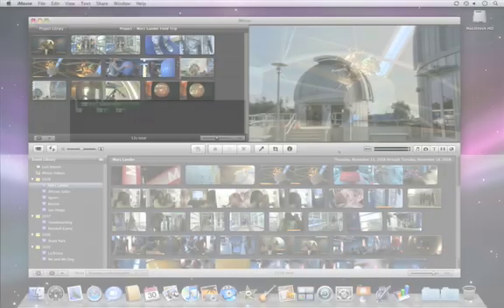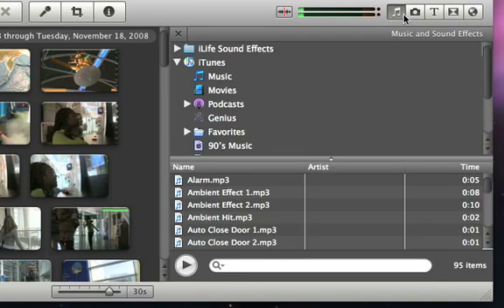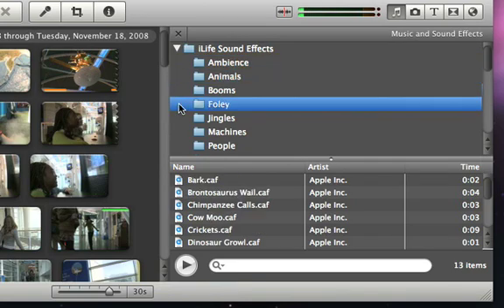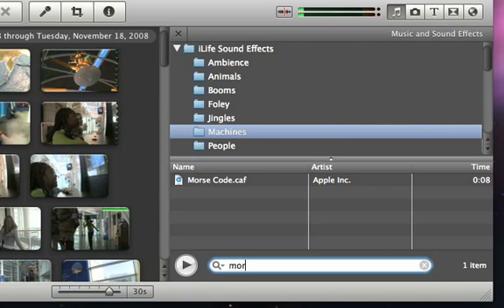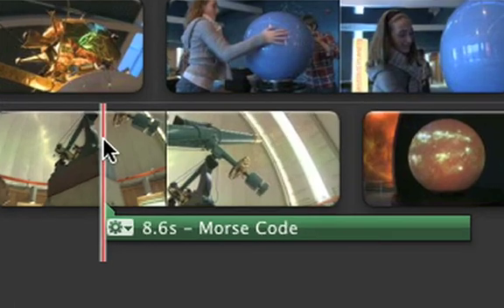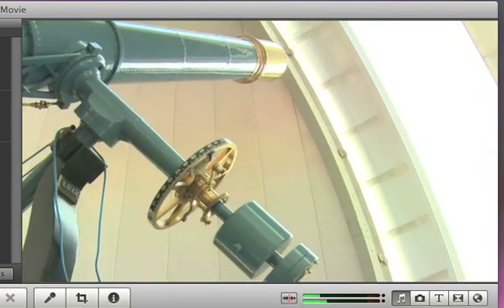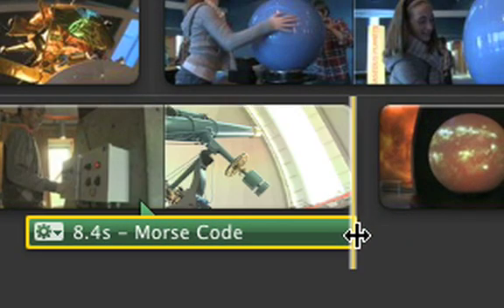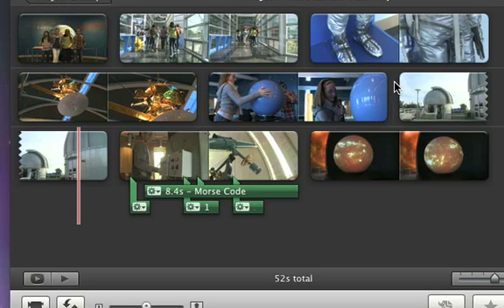iMovie '09 - Adding Sound Effects to your Movie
iMovie '09 Tutorials! Enjoy!